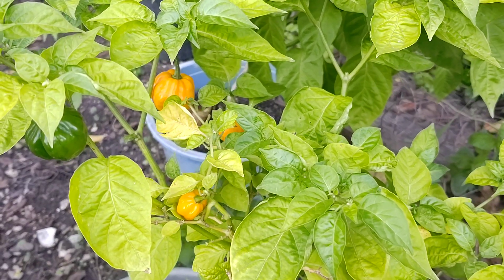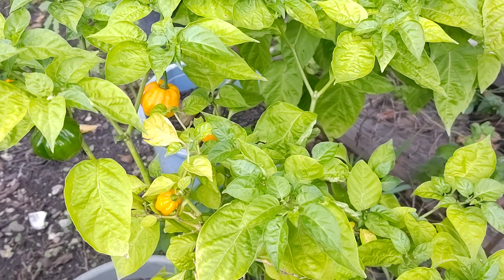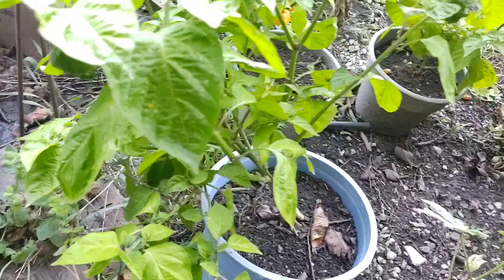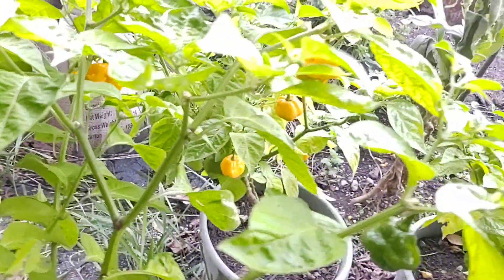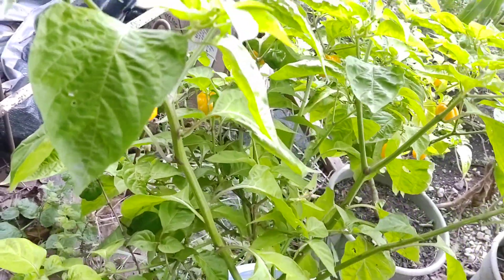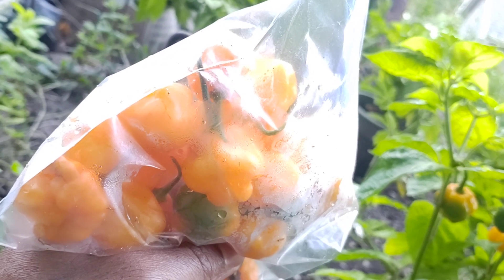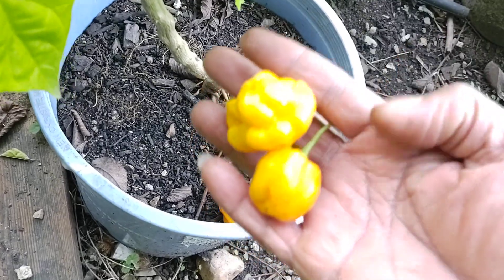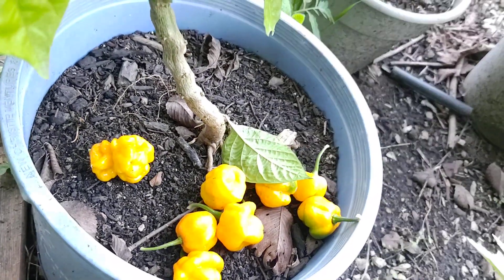My Jamaican Scotch Bonnet producing in Abundance 2 months after Transplanting.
It was a joy creating this video, just the feeling of putting in the effort and it fully pays off is what it's all about. Giving Thanks Acknowledgement and Appreciation!

now I can grow all the amount of Scotch Bonnet Peppers I want. enough to supply others, so reach out with any serious inquiries.